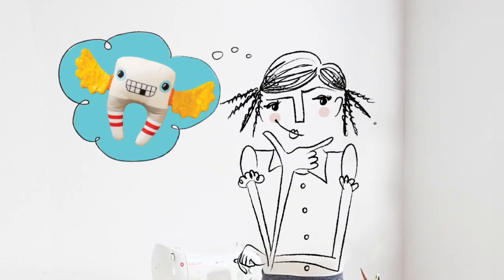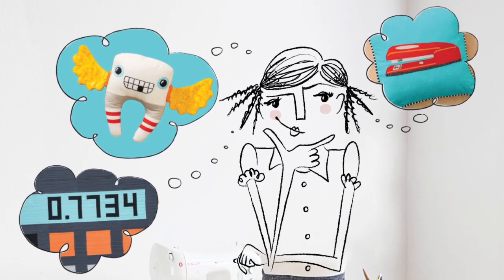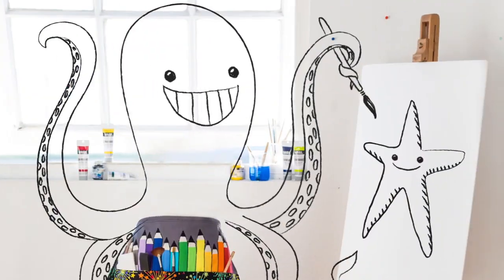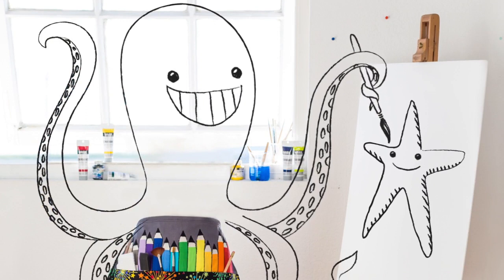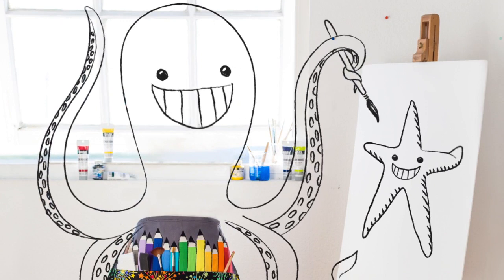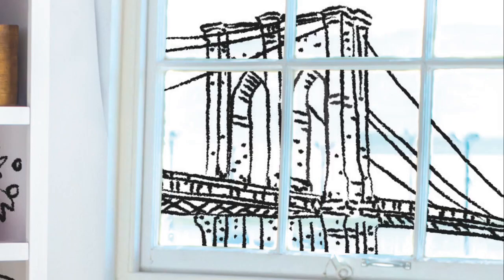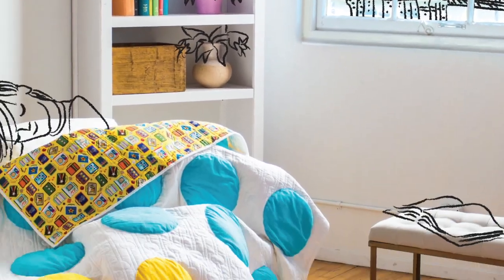Sew Adorkable: 15 DIY Projects to Keep You Out of Trouble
Handmade, unique, tongue-in-cheek. Stitch 15 conversation starters that are as fun to sew as they are to tie up with a bow. Designer Samarra Khaja covers the gamut from cheeky wearables (TRAWRzers!) to quirky quilts and home decor. Make a puffy quilt that looks like candy dots, or stitch a tissue box cover that looks like a vintage typewriter. Tailored to smart, talented, crafty folks of all ages, this hilarious book is just as fun to read (trivia time!) as it is chock-full of sewing projects. Bonus: Go "behind the seams" with a textile designer and learn how her ideas come to life.